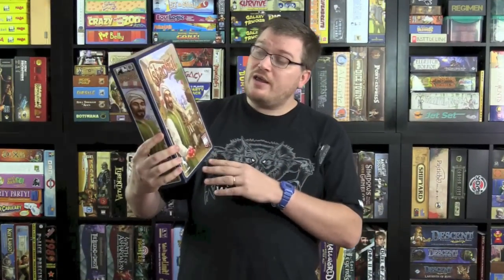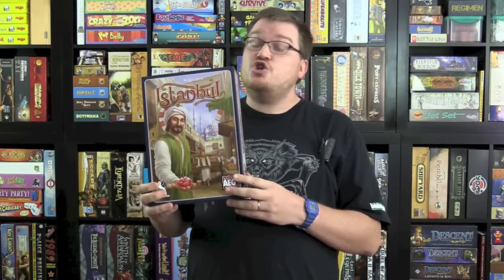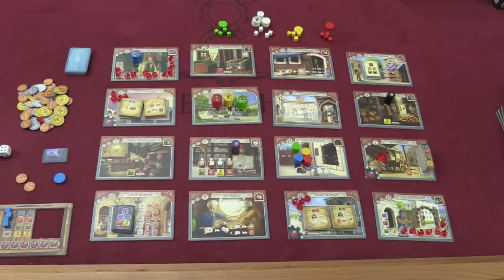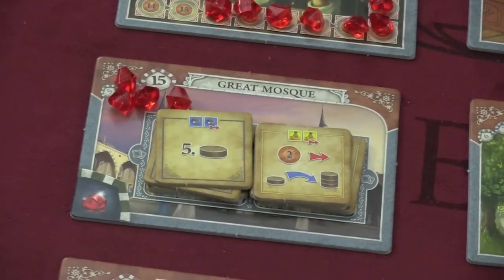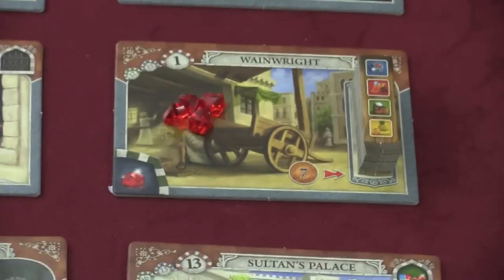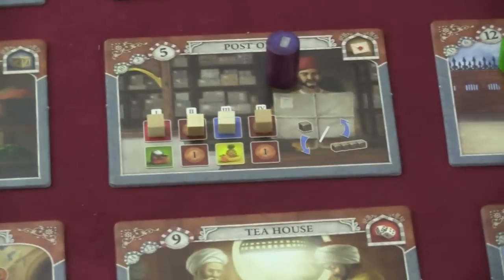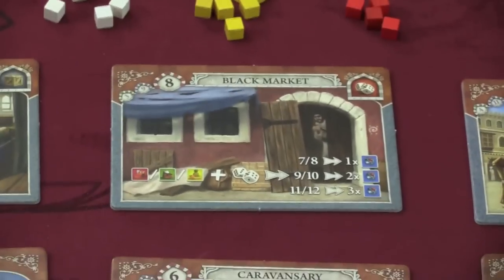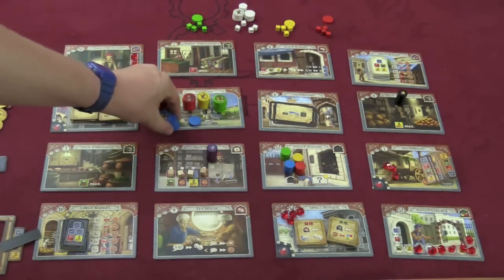Istanbul Review - with Tom Vasel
Tom Vasel takes a look at this award winning game from AEG

00:00 - Introduction
01:01 - Overview
08:49 - Final Thoughts